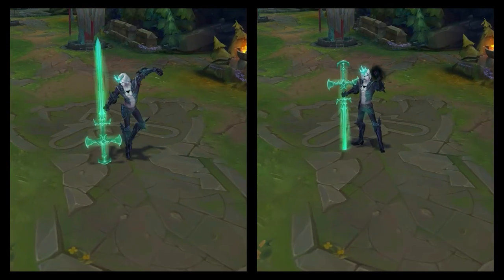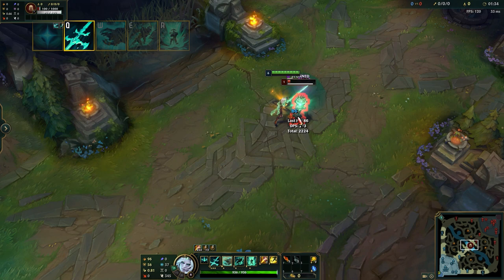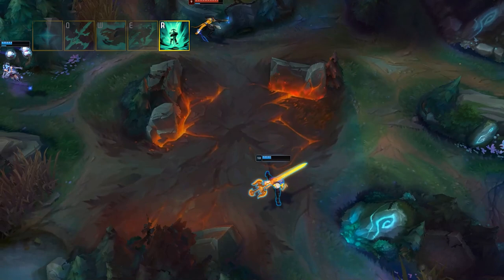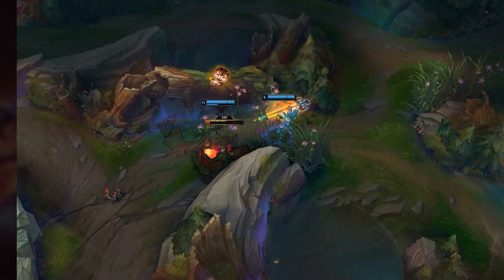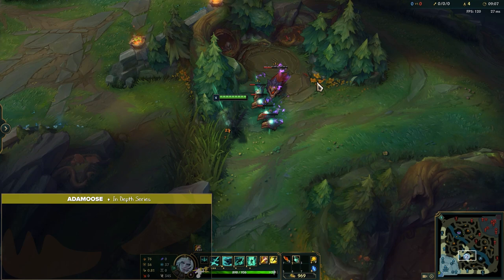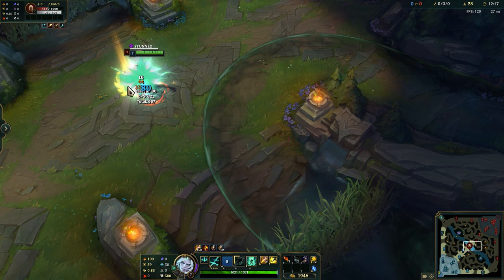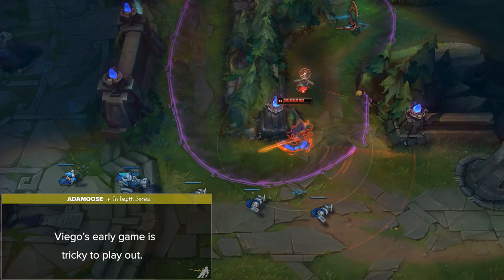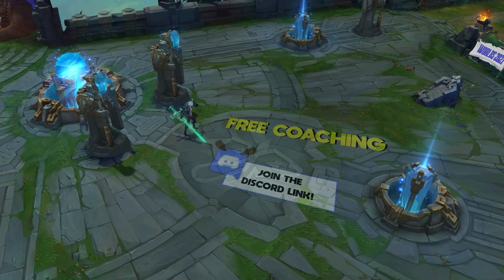HOW TO MASTER VIEGO JUNGLE | Season 12 Viego IN DEPTH Guide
League of legends viego in depth guide for Season 12. In this video I cover Viego jungle build, runes, jungle clears, items & some final tips and tricks!

►Timestamps
Intro: 00:00
Abilities: 00:51
Runes: 05:03
Items: 06:15
Jungle Clears: 08:08
Weaknesses: 11:15
Strengths: 12:59
Outro: 14:24